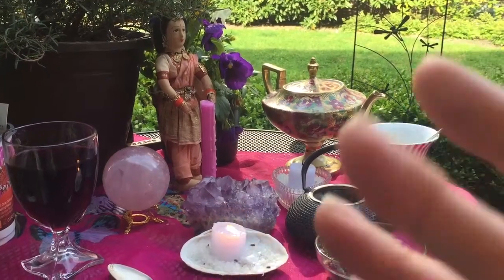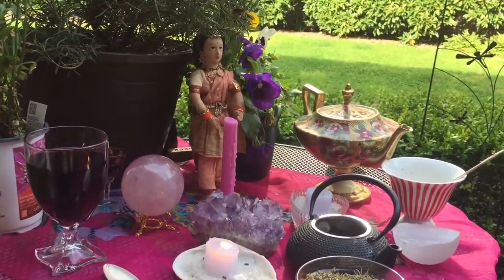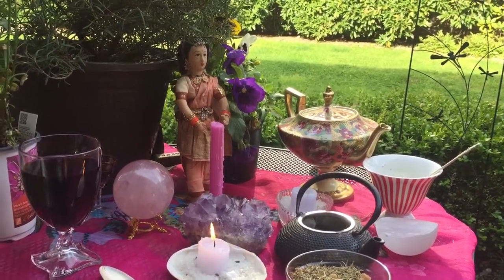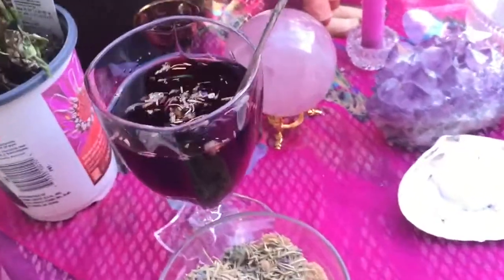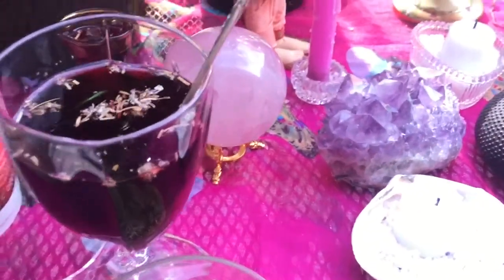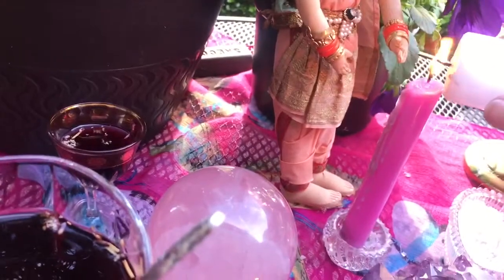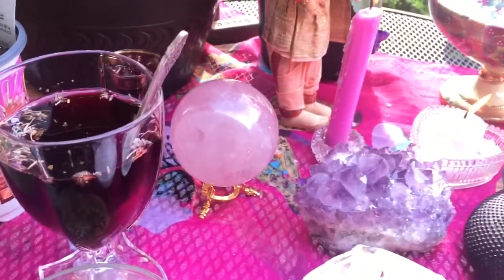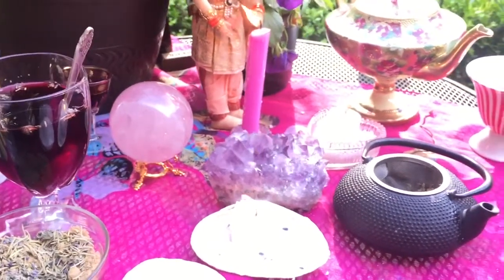Love/Lust Potion: How to make a a Potion of Desire!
This is a very quick video on how to make a powerful Lust/Passion/Sexual Desire Potion.